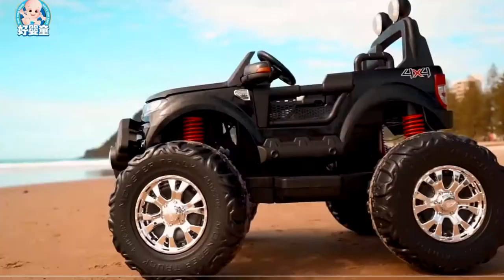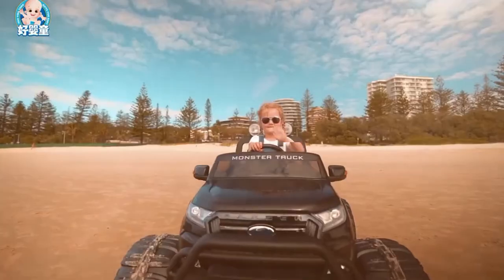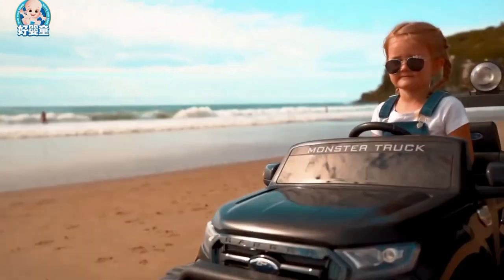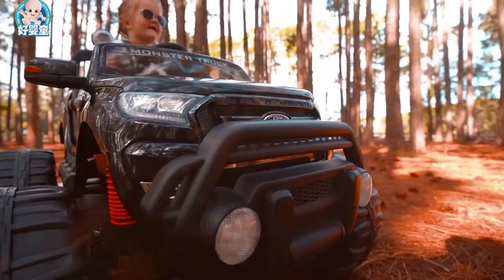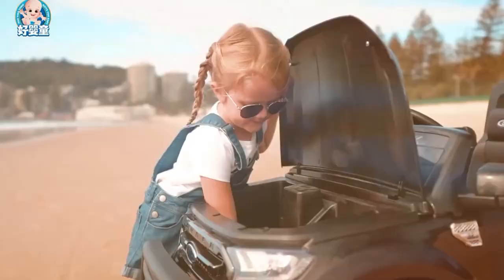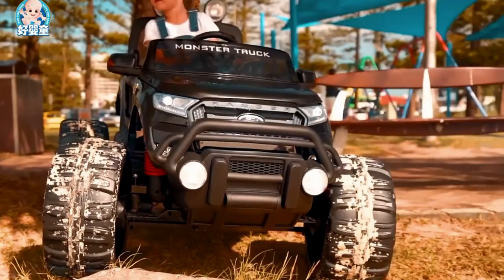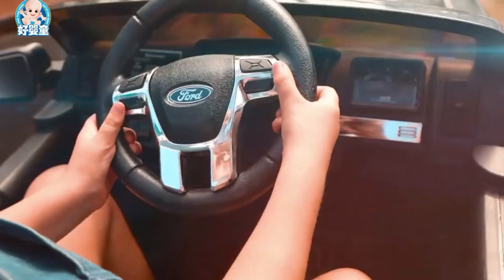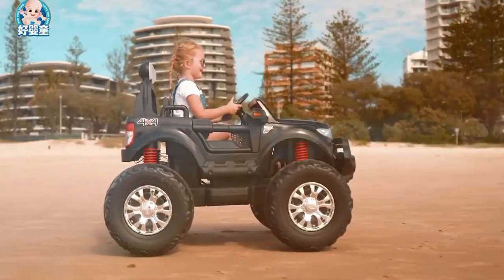Monster Truck MT 750 Black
Introducing the latest Monster Truck.
2021 STYLE! SUV Model Have 4 Bigger Updated motors - 45 Watts Each! Battery - 2 x 12V7Ah ! Super KIDS ELECTRIC RIDE ON!!! BIG comfortable ONE Seat (1) ! can be adjusted! Explosion-proof wheels - Exclusive option MiniMotoToys !!! low noise! strong grip! durable and suitable for all terrains !!! This Model has XXL Wide Rubber 16 inch Wheels !!! designed for use on OFF-ROAD almost by definition, are built to be driven fast and hard. Music options- AUX AND MP3. Real Key. COMFORTABLE SALON. Exclusive MiniMotoToys Upgraded suspension. One of its outstanding features drives the system. This ensures that one’s kids can keep trucks in whether they are riding on grass, hard surfaces such as concrete, and rough terrain. This Model has plenty of durability and safety features as well Ride On Car With 2.4G NEW GENERATION Remote Control YOU CAN STOP THE CAR FROM DISTANCE when your child is driving near potential danger. Also remote can control the speed of the car and direction Forward, Reverse, Left, and Right. !!! IF YOUR KIDS ARE NOT BIG ENOUGH TO CONTROL VEHICLE THEMSELVES YOU WILL BE JOYFUL TO DO IT FOR THEM TAKING THE REMOTE CONTROL IN YOUR HANDS! Working LED-Head/Tail !!! Two doors can be open, Four wheels upgraded suspension system. MP4 TV SET SCREEN*** YOUR CHILDREN WILL BE ABLE TO WATCH THEIR FAVORITE CARTOONS AND GET MORE TRAVEL PLEASURE ! the player with USB, 5 Point Seat Belt! Speed 3-6 KM/H! Long Travel Suspension !! . Max. Load 40kg. Charging Time 8 - 12 HOURS. Perfect age 1.5 to 5 years old. Perfect Height 3.7 Inches. Battery Playtime 45 to 65 Minutes. Car size 39-48-38.